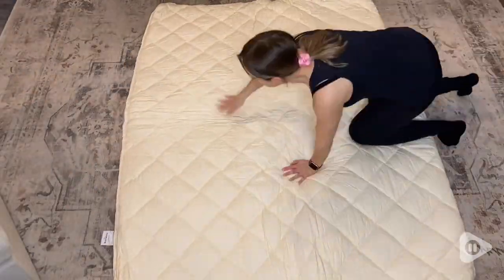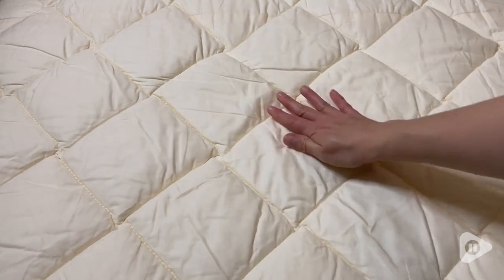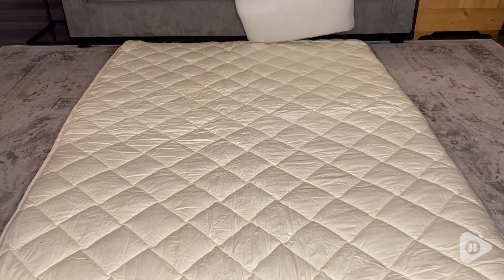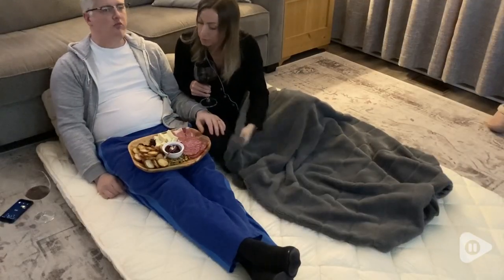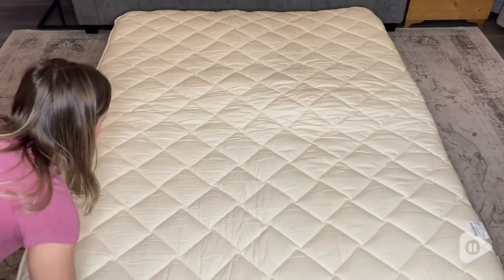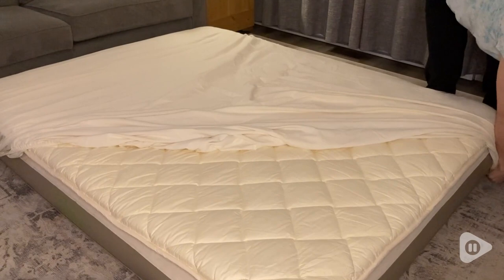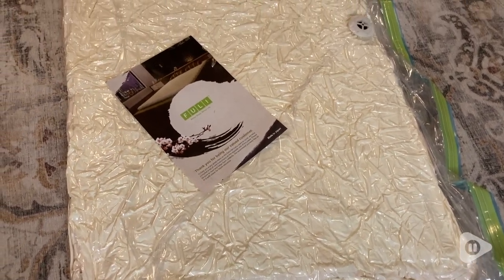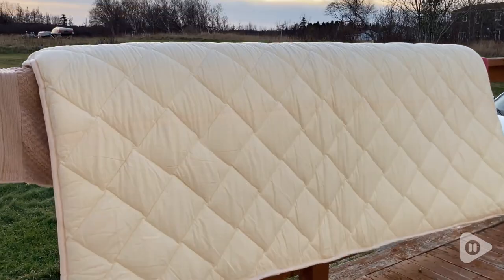FULI Japanese Futon Mattress | Our Point Of View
FULI Japanese Futon Mattress

(Commissionable Links)
Check Our New Website For Amazing Deals!

[Japanese floor mattress] The futon, Japanese traditional style bedding, is a type of Japanese mattress used on the floor at night for sleeping. This Japanese bed is traditionally rolled up during the day when not needed to free up some space in the room.
Fabric: 100% Cotton / Stuffing: 100% Polyester and Polyurethane.
When it comes to futon, Japanese style futon are the most popular Japanese bed. Originating in Japan, this soft, rollable Japanese mattress can easily set up on the tatami mats on the floor to provide an airy yet firm support.
[3-Layer Futon Mattress] These three-layer futons disperse pressure on the body making for comfortable sleep even if have back pain.
[Japanese traditional style bedding] Use a tatami mat with the futon to adjust moisture and you will feel cool and refreshed even on a hot summer night. Use them on the floor on a bedframe or store them in the closet in case you have a guest. These versatile futons ensure a good night's sleep.
This Futon mattress is delivered compressed in a vacuum bag. After opening the vacuum bag, the Futon mattress will gain air and return to its original thickness. Wrinkles may be present on the Futon but this is not a defect, please air for a few hours. On a dry, sunny day, dry the Futon on both sides for about two hours each. The Futon will gain air, becoming fluffy and soft.
[Cautions for use] To prevent the Futon getting damaged, please use covers or sheets.　Make sure to wash the covers and sheets frequently. The Futon should be dried in the sunshine, or in a Futon dryer. With sunshine and heat, it will become more resilient, warm and fluffy. Lightly beat the futon occasionally to remove dust.
Store in a dry place, with the mattress on the bottom and the comforter on top. If the Futon will be stored for a while, it should be dried first and stored in a dry place with the covers removed. Dry the Futon on a regular basis even if not in use.
When the Futon becomes dirty, please spot clean and dry well. This Futon cannot be washed in a washing machine. Please refer to a dry cleaner or a Futon company.
Product Size: 59" x 79" x 2-1/2" / Packing Size: 28" x 37" x 3-1/2" / Shipping Weight: 14.5 lbs.